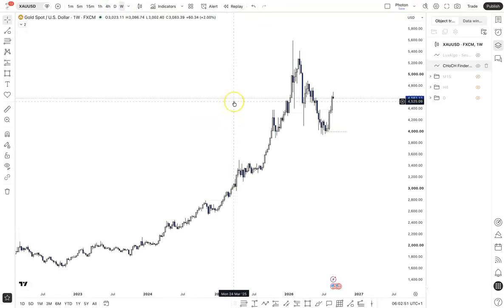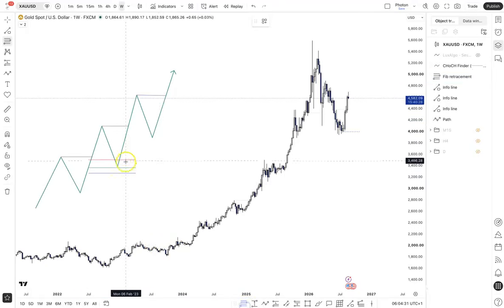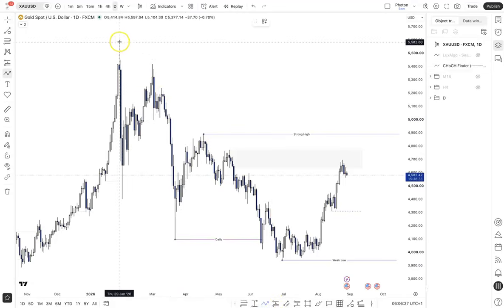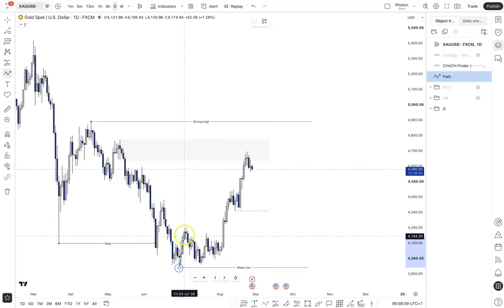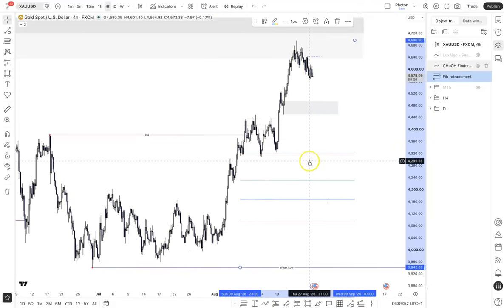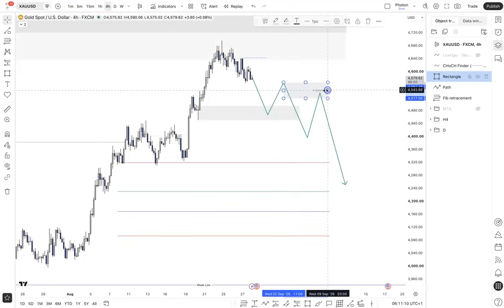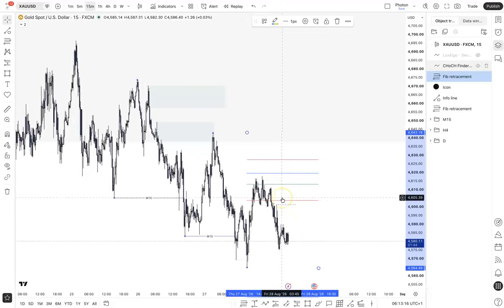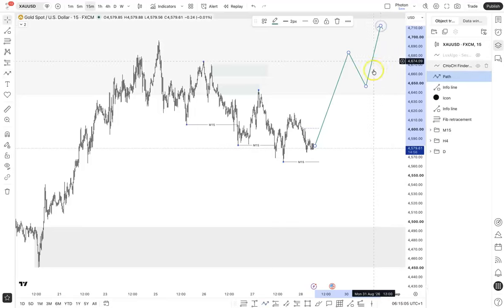Where is Gold headed?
Analysis of XAUUSD based on supply demand and market structure